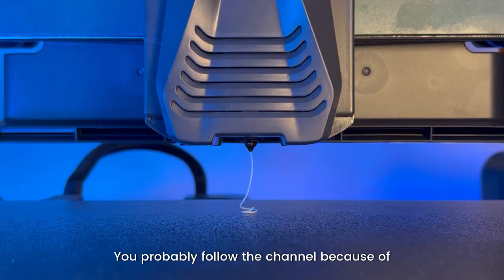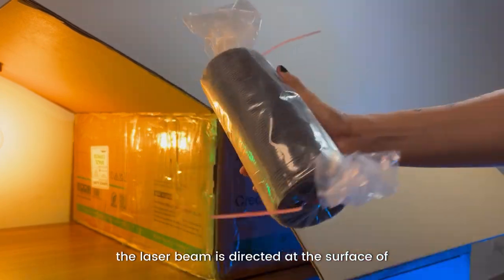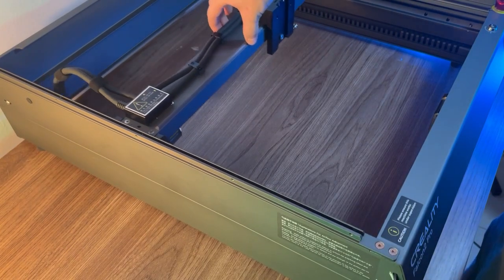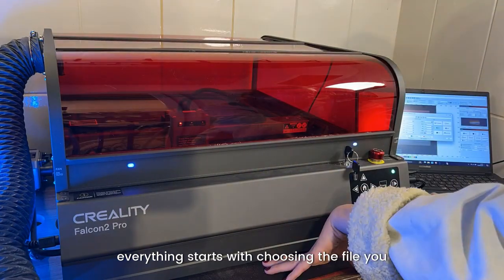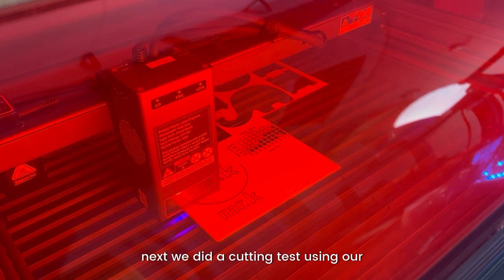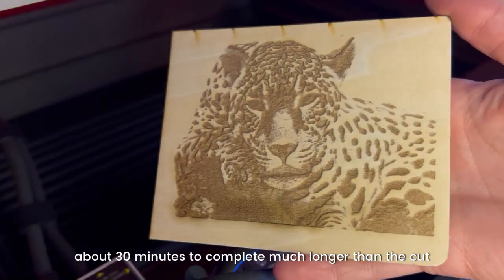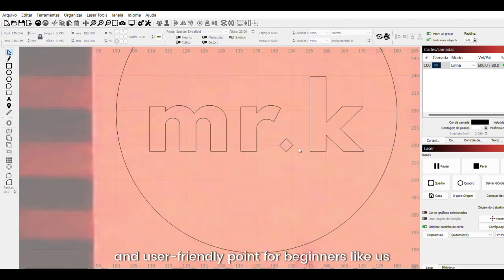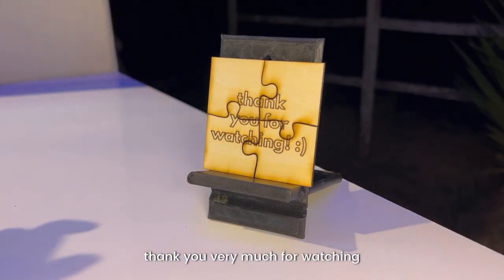Creality Falcon 2 Pro 40W | Unboxing, Setup and First Impressions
In this video, we bring you content that is a little different from usual. Today, we did an unboxing, setup, and first impressions of the Creality Falcon2 Pro 40W, an incredible laser cutting and engraving machine. Enjoy

00:00 - 00:26 Introduction
00:27 - 1:24 Information
01:25 - 2:23 Setup
02:47 - 03:48 First Test
03:48 - 04:30 Second Test
04:30 - 05:08 Third Test
05:08 -  07:04 Our First Impressions